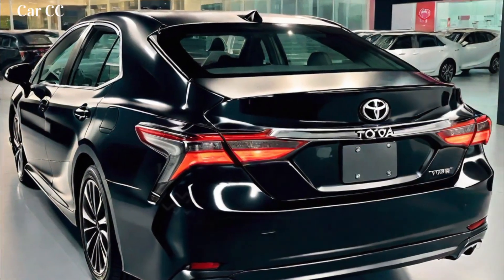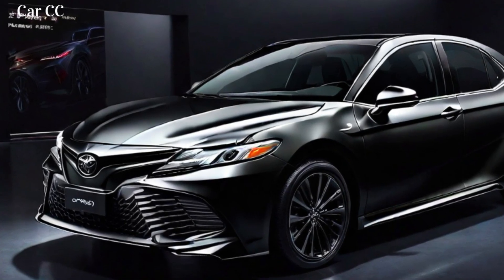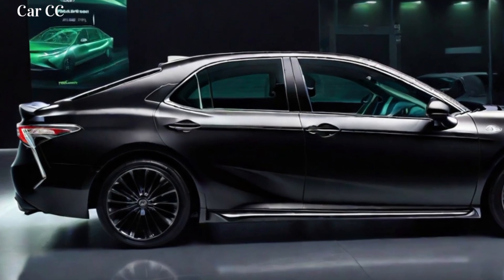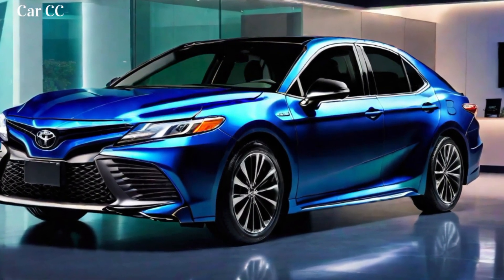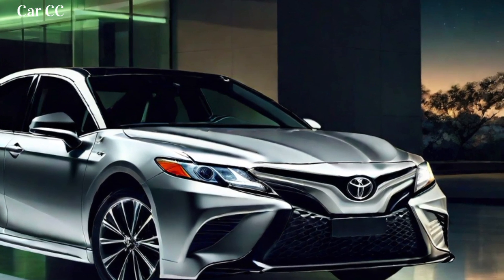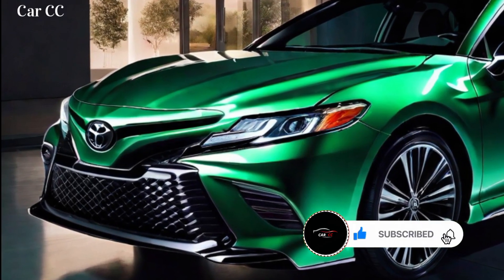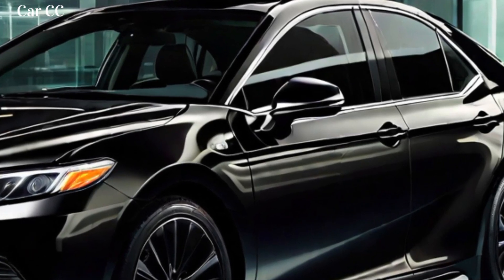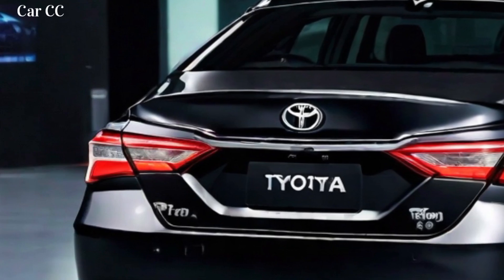2024 Toyota Camry Review: A Closer Look at Toyota's Latest Marvel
2024 Toyota Camry Review: A Closer Look at Toyota's Latest Marvel

Take a deep dive into automotive excellence with our comprehensive "2024 Toyota Camry Review." Join us as we provide a closer look at Toyota's latest marvel, highlighting the remarkable features that define this sleek and sophisticated sedan. From cutting-edge technology to refined design, discover why the 2024 Camry stands out in its class. Buckle up for an insightful journey as we explore and unravel the driving experience offered by Toyota's innovative masterpiece. Get ready to be impressed by the meticulous details that make the 2024 Camry a true marvel on the road.